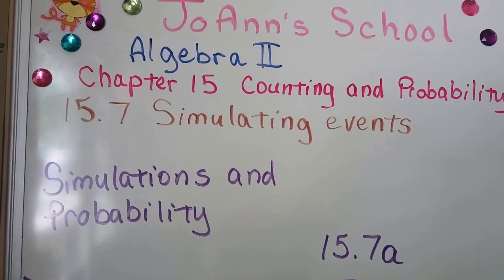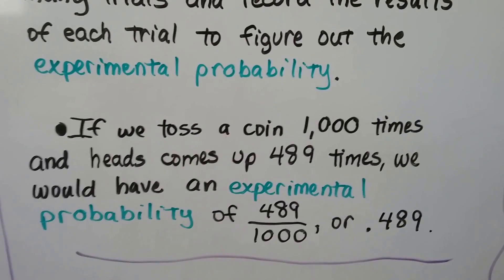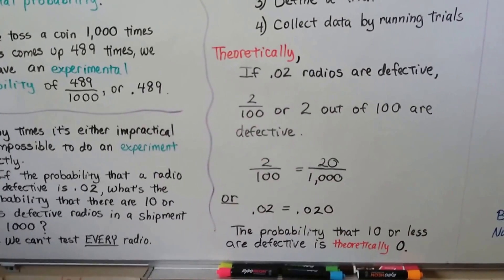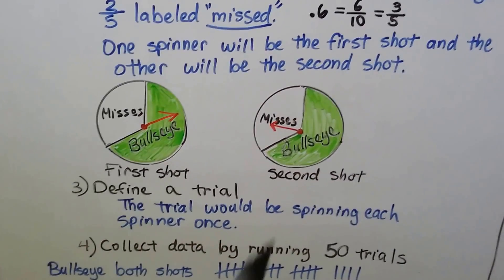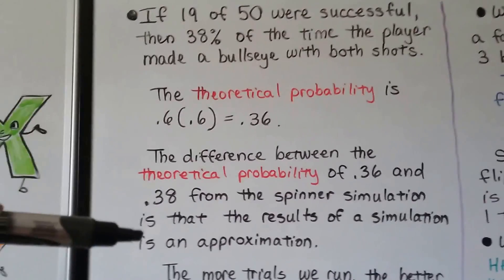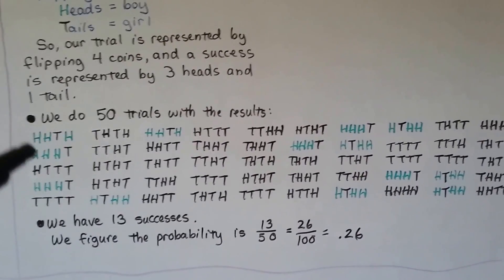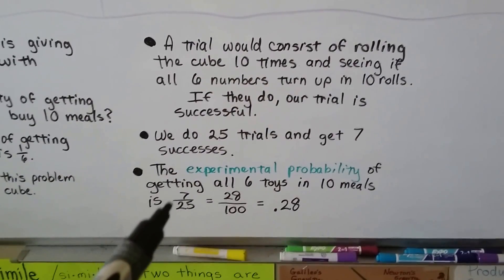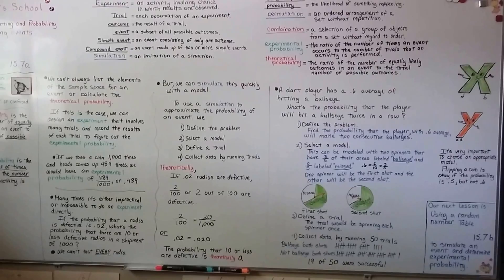Algebra II 15.7a, Simulations and Probability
An explanation of theoretical probability, experimental probability, and when it's appropriate to do either. Simulating probability with a model like flipping a coin or rolling dice.

Teespring.com/joann-s-school-t-shirts